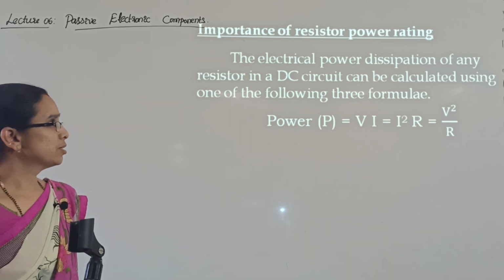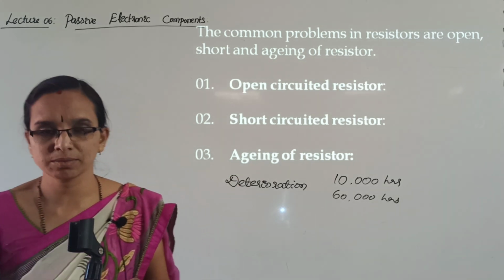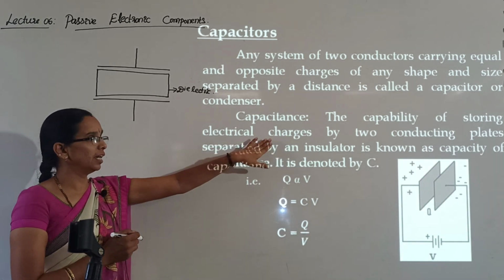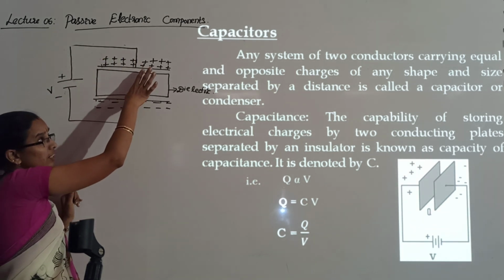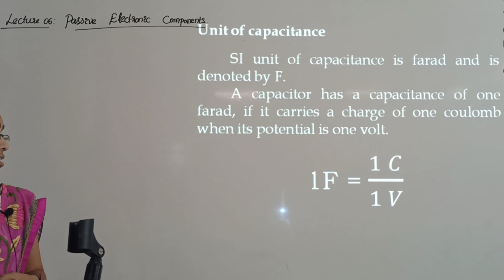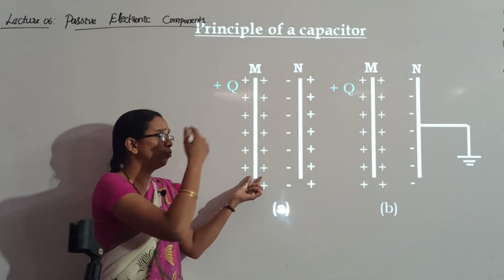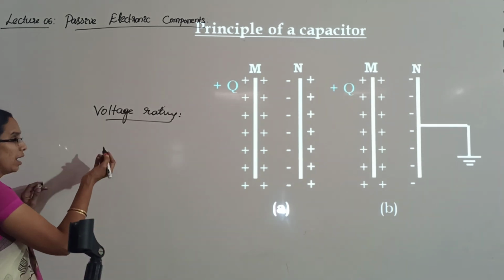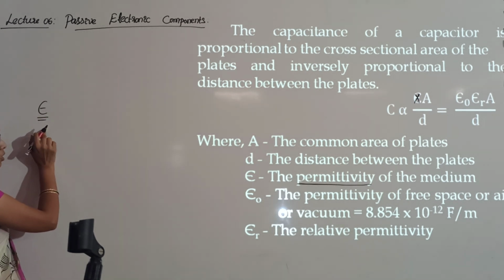LECTURE - 06| I PUC ELECTRONICS | PASSIVE ELECTRONIC COMPONENTS | BY GAYATHRI MADAM